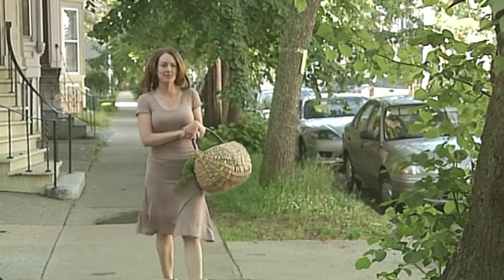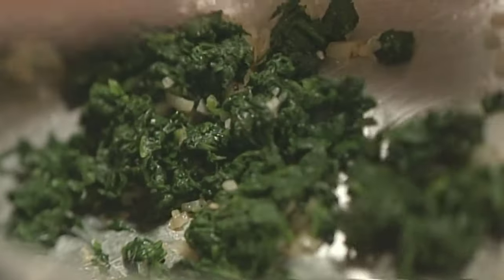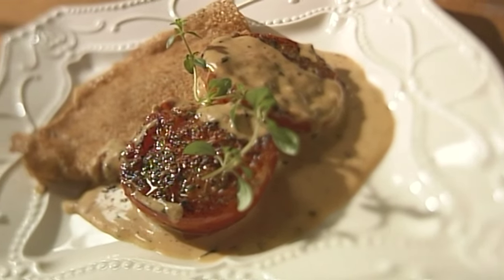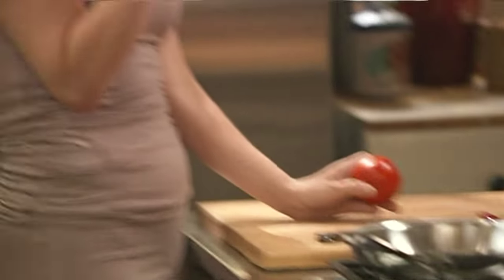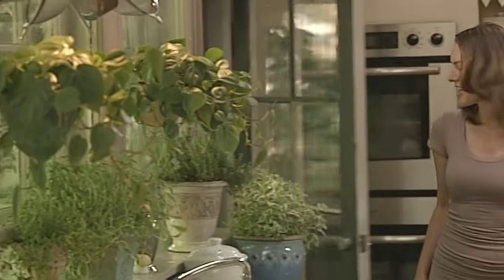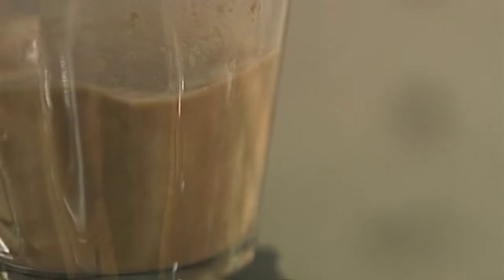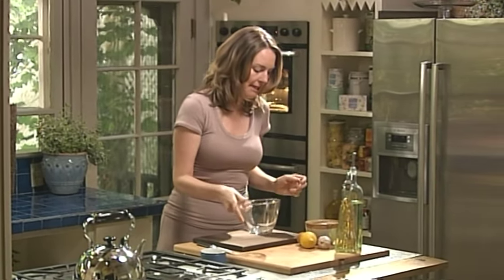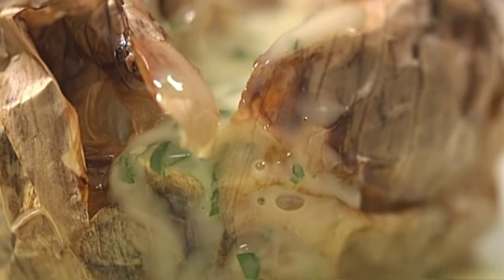Thrifty - French Food at Home (Full Episode) | Cooking Show with Laura Calder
Laura Calder presents a budget-conscious menu of Buckwheat Crêpes with a Savoury Tomato Toppings; a light and airy Souffléd Spinach Omelet; earthy Cream of Lentil Soup with Sausage Croûtes; and a simple Red Cabbage Salad.